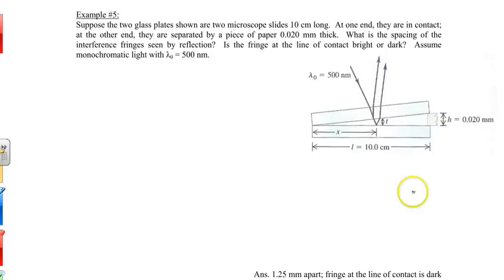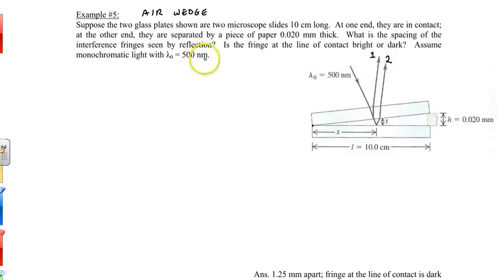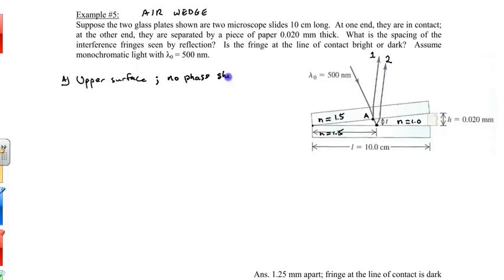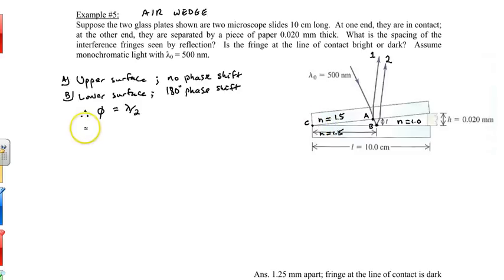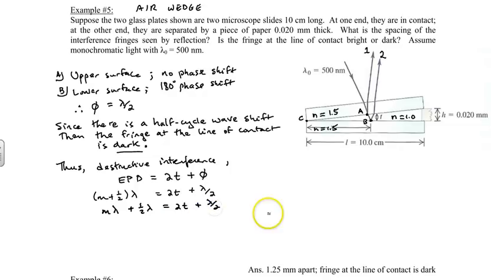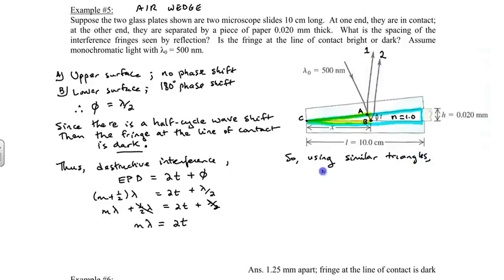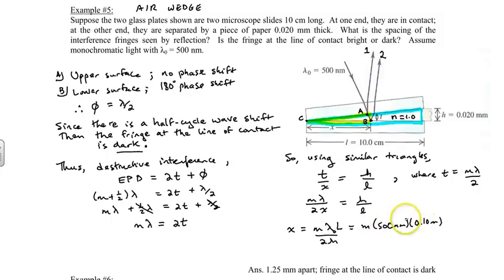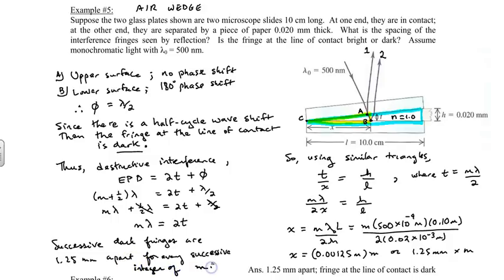Chapter 27, Example #5 (Air Wedge)